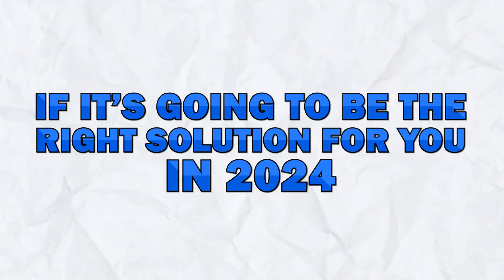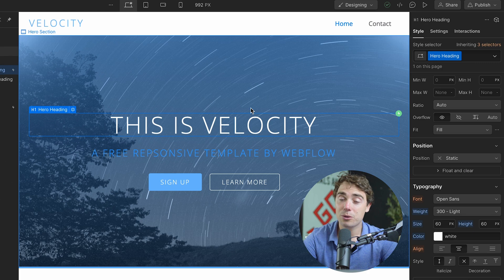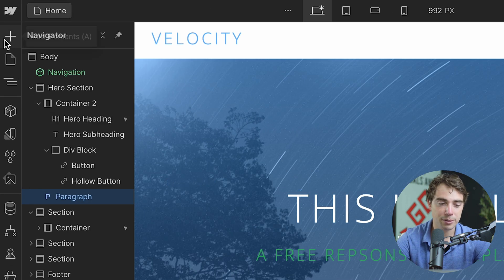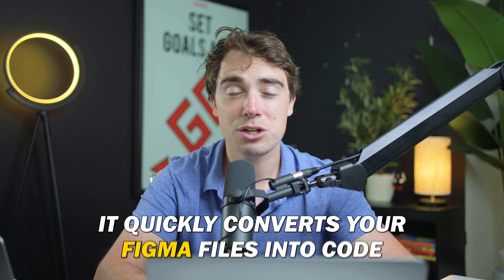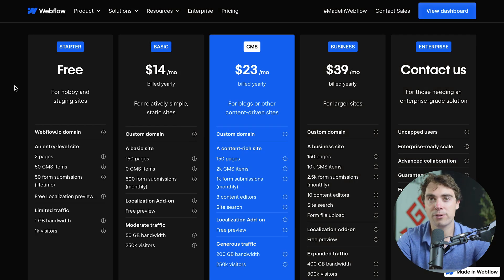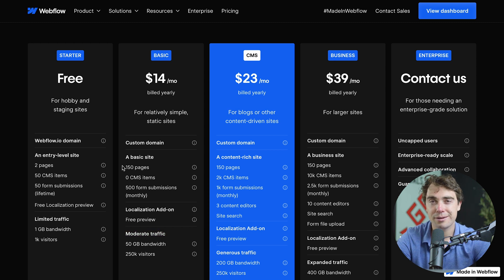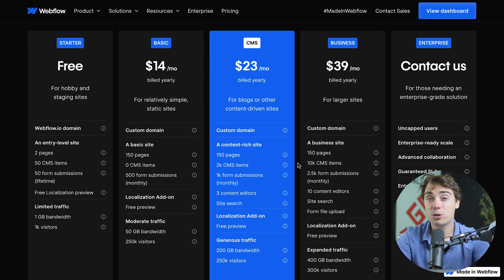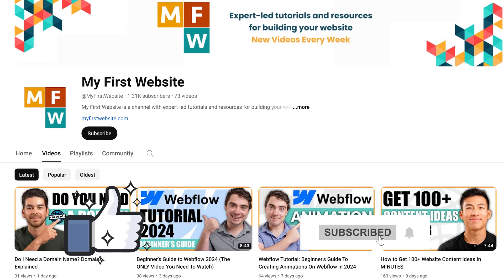Webflow Review - Should You Use Webflow to Build a Website in 2025?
In this video, I go over my honest insights and opinions on Webflow as a website building platform. We'll discuss its advantages, limitations, and the types of projects it's best suited for.

Our favorite website builders & tools:
🖥️ Hostinger (Host and build 100 different websites for under $3 per month):

If you're a designer, developer, or business owner considering Webflow,  this video is a must-watch! It will help you make an informed decision about whether Webflow is the right tool to build your website. Be sure to watch this video all the way as I cover pricing, learning curve considerations, and comparisons to other website builders.

– Ivan

Timeline:
0:00 - Introduction
0:12 - Is Webflow Worth It?
0:33 - The Basics of Webflow
1:15 - Biggest Benefit of Webflow
2:28 - Alternatives to Webflow
2:44 - Webflow Plans and Features
4:00 - Summary of Features
4:33 - Conclusion